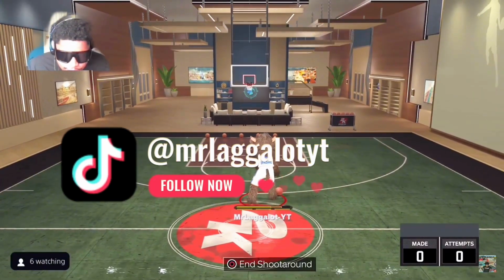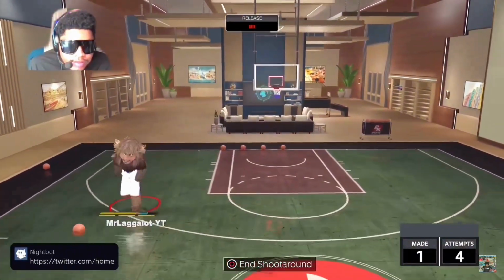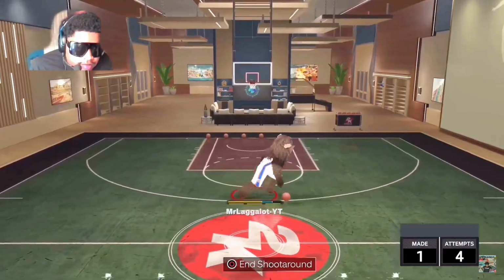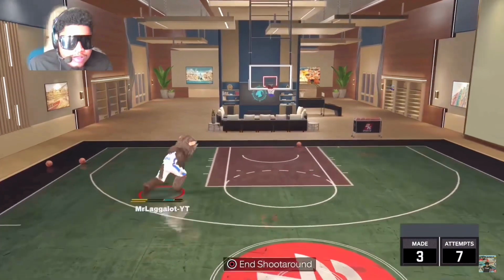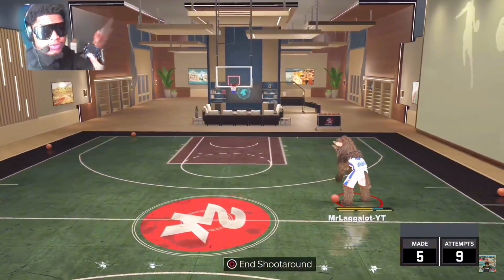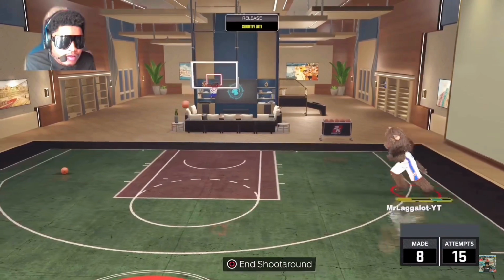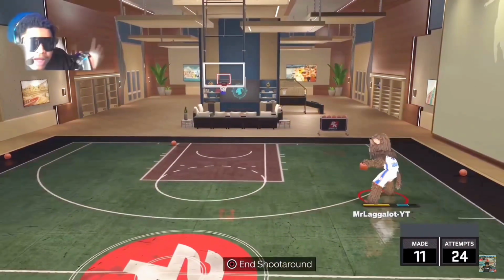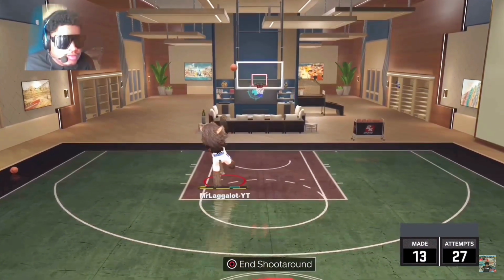DRIBBLE TUTORIAL FOR ADVANCED DRIBBLERS (I DONT NEED SPEED GLICTCH)